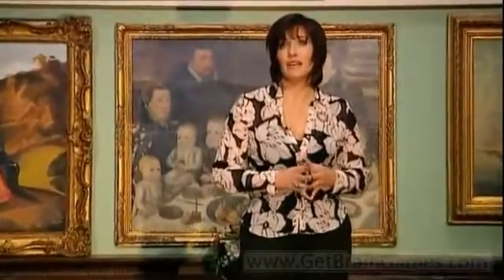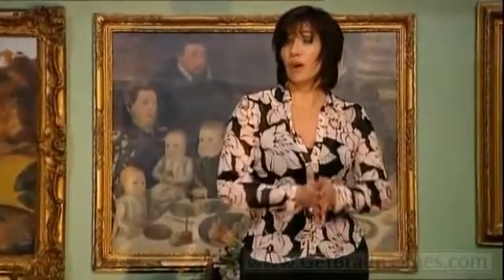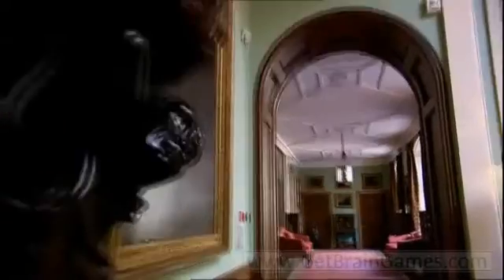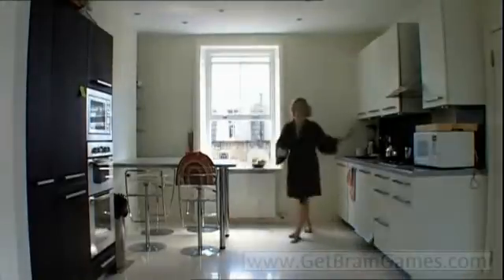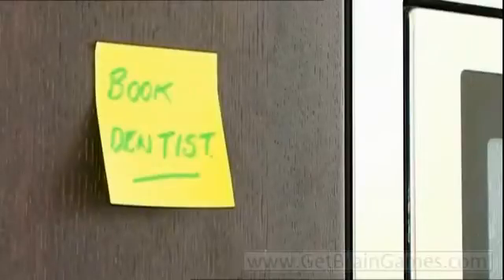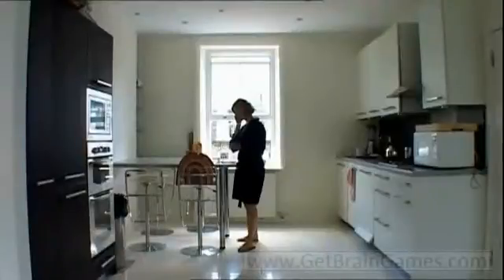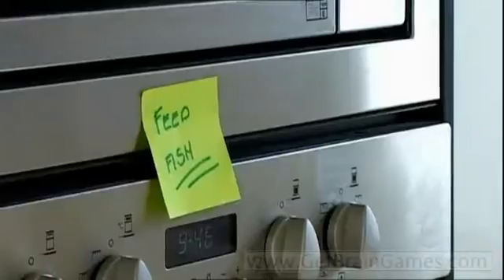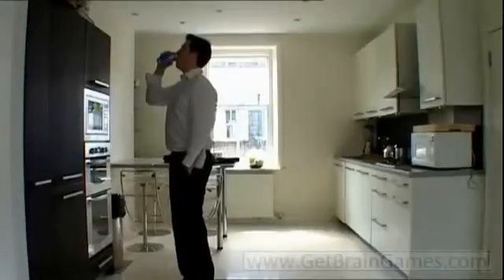3D Prospective Memory Technique for Improving Your Memory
- Play Free Scientific Brain Games to Improve Memory Power